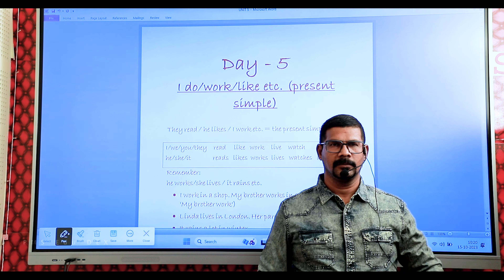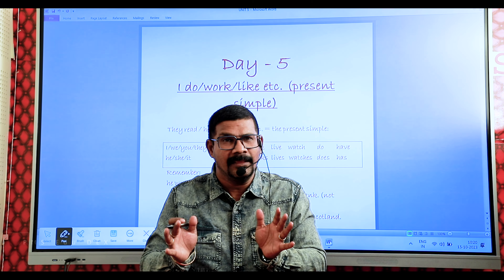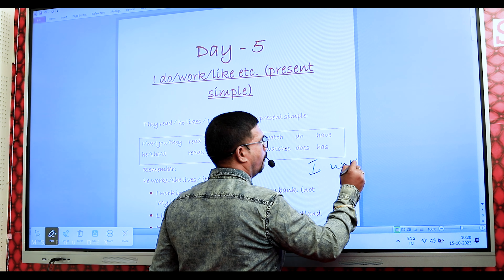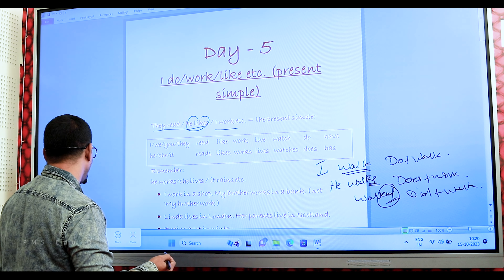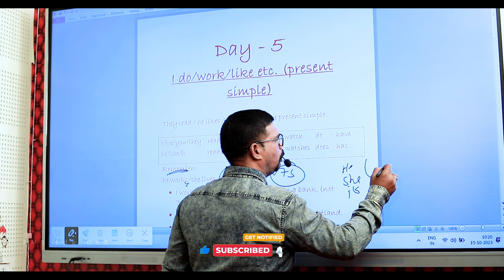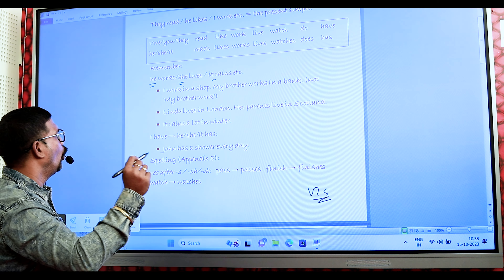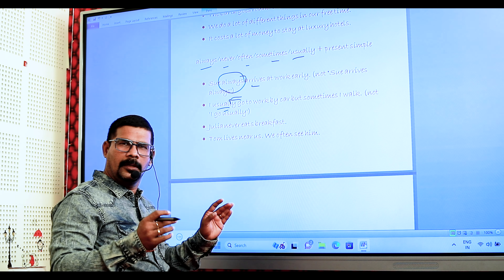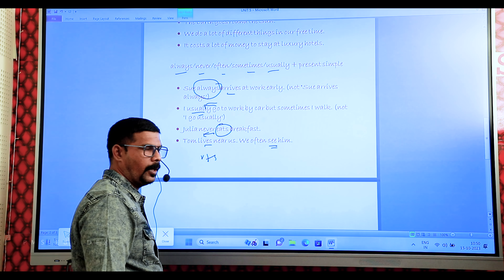UNLOCKING THE STRUCTURAL FORMATIONS DAY -5 MASTERING ENGLISH 40-DAYS CHALLENGES \ PMS EDU DEXE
Mastering 40-days English challenges ;

Mastering  40-days English challenge is a focused and time-bound effort to significantly improve one's English language skills over a period of 40 days. This challenge typically involves daily practice, learning, and engagement with the language through various activities such as reading, writing, speaking, and listening.
The importance of such a challenge includes:

Rapid Skill Development: It provides a structured approach to enhance English language proficiency in a relatively short time frame.
Consistency: The daily commitment promotes consistent practice, which is crucial for language acquisition.
Confidence Building: As proficiency improves, individuals gain confidence in using English for communication.
Goal Setting: It helps participants set clear language learning goals and track progress.
Cultural Awareness: Learning a language often involves exploring the culture and customs associated with it.

kindly view below videos